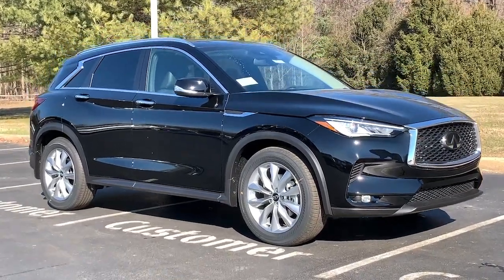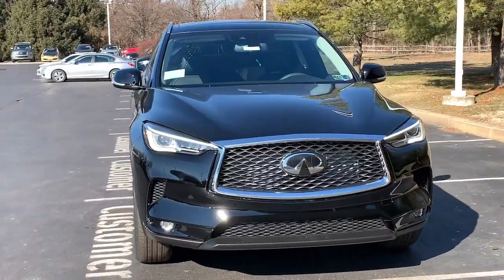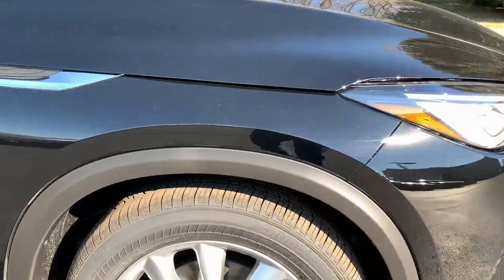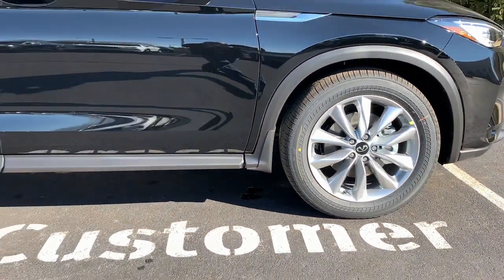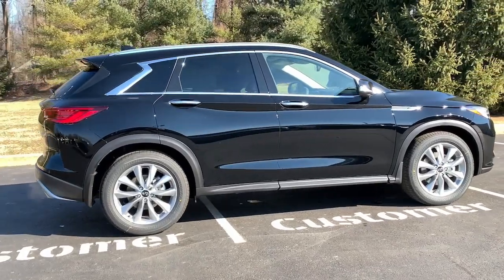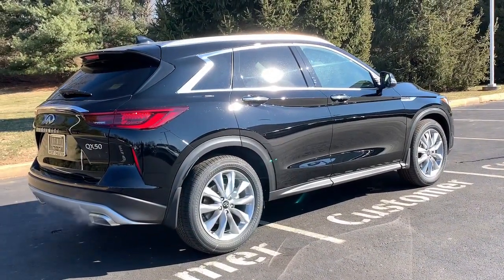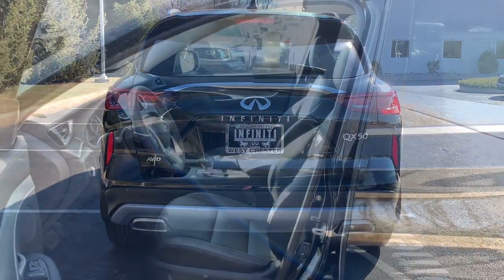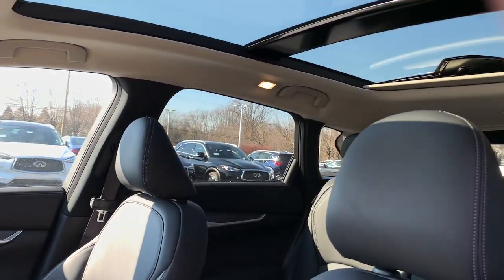2022 INFINITI QX50 Phoenixville, Malvern, Downingtown, Glen Mills, West Chester, PA 19789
Black Obsidian New 2022 INFINITI QX50 available in West Chester, Pennsylvania at Infiniti of West Chester. Servicing the Phoenixville, Malvern, Downingtown, Glen Mills, area.